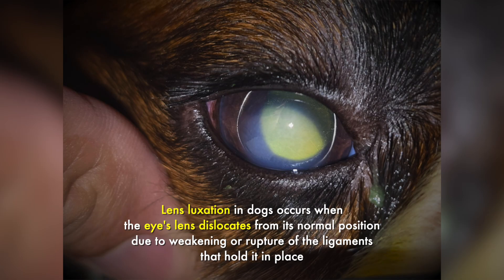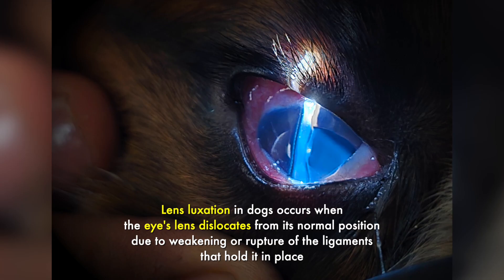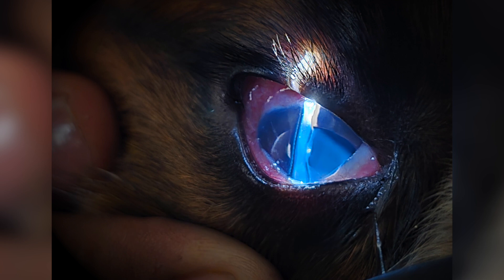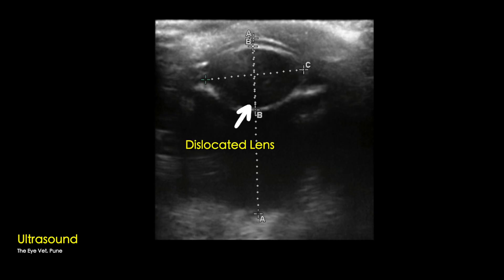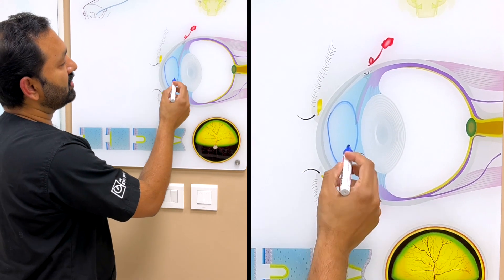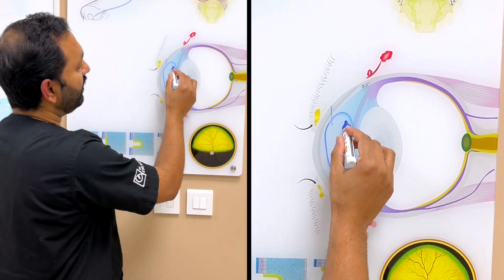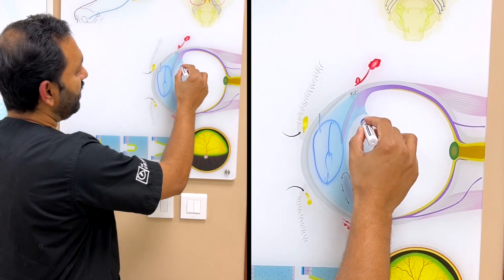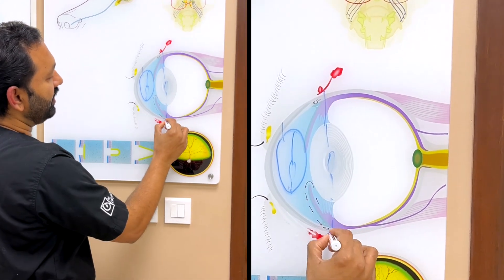Sutured IOL for Luxated Lens - The Eye Vet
Zen, a 2.5 yr old Shih Tzu was brought to The Eye Vet Gurugram with primary anterior lens luxation and elevated intraocular pressure (IOP) in the right eye. A meticulous surgical approach was adopted, including phacoemulsification, anterior vitrectomy, and scleral-sutured intraocular lens (IOL) implantation.

Using Dr. Ahn’s sutured IOL technique, Dr. Shriram sutured a foldable acrylic IOL which was placed in the capsular bag and anchored with 8-0 Nylon trans scleral sutures.
This was an incredibly difficult and risky surgery but with Dr. Shriram’s exceptional skill and understanding owners, Zen has now got the best chance of vision.

Zen’s recovery has been smooth, with excellent IOP control and restored functional vision.

🔍 Follow us for more insights into advanced veterinary ophthalmic care.

Veterinary Oncology Consultations & Surgeries | Veterinary Oncology Practice & Training Institute